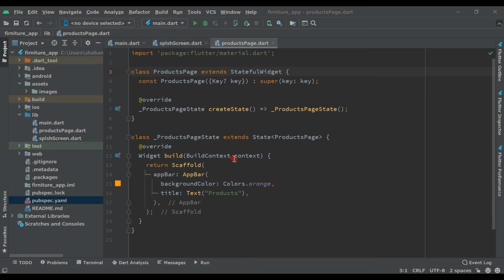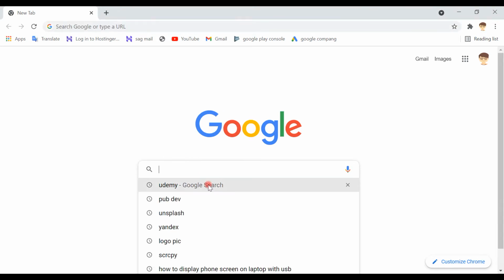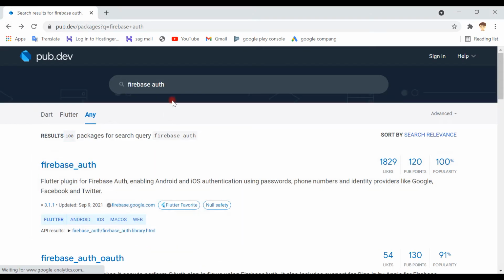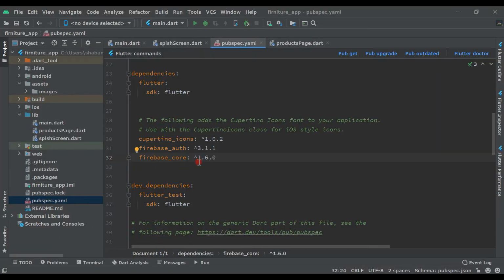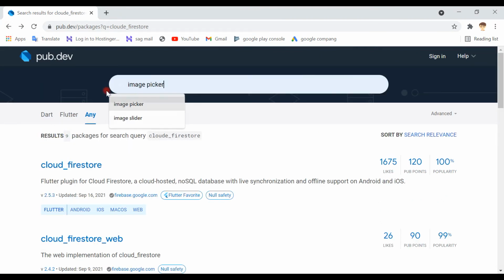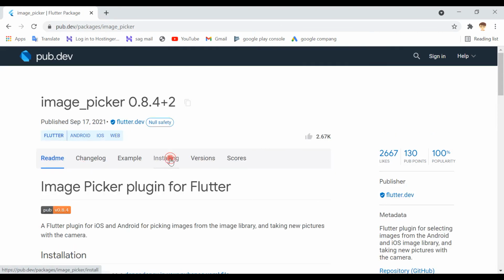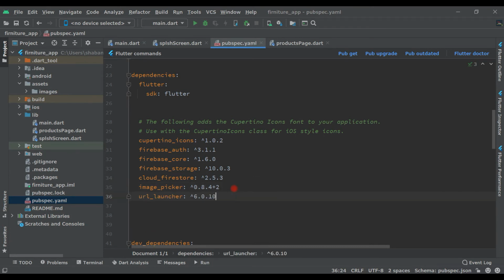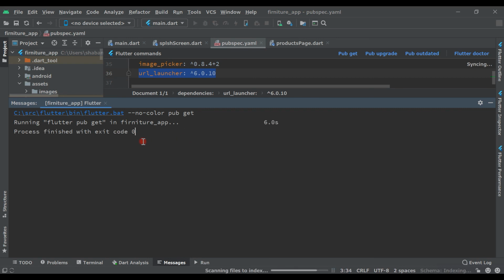#2 Flutter furniture Application using flutter 2.0.5 with null safety Fully function flutter App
Hey guys in this video you will see how to add dependencies in flutter
we will add on dependencies which we required in this project.
flutter 2.0.5 flutter application development in English Hindi